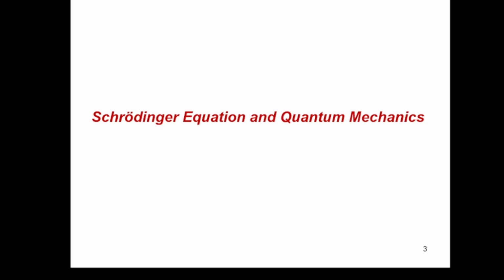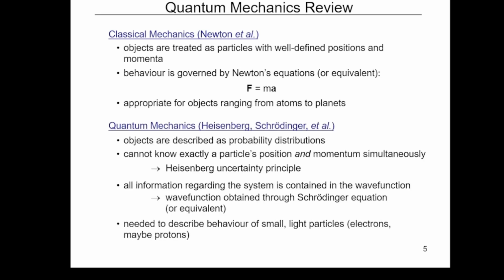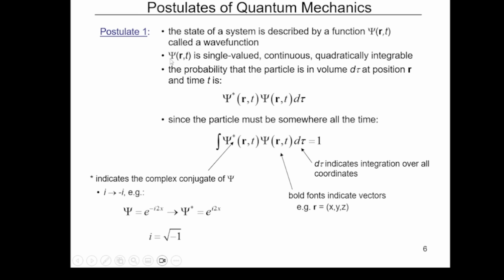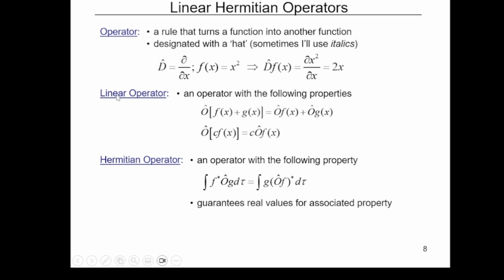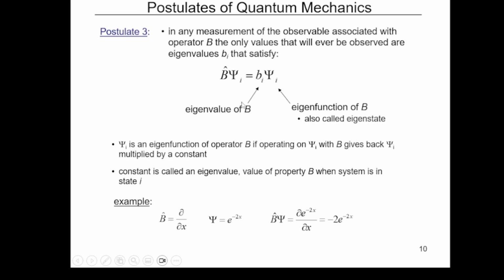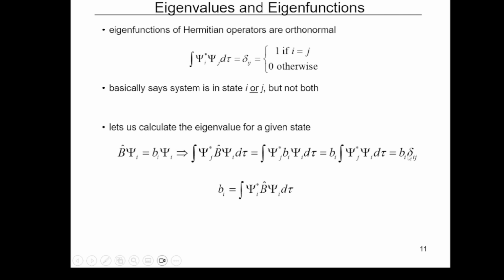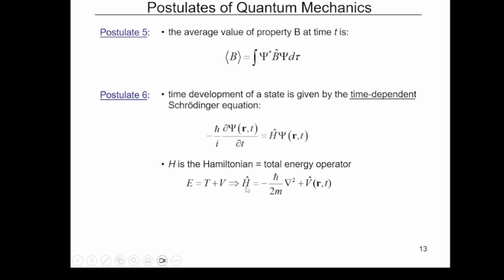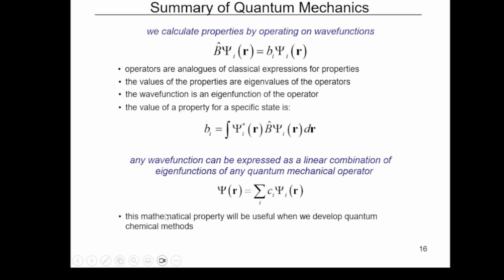Comp Chem Course 9 1080